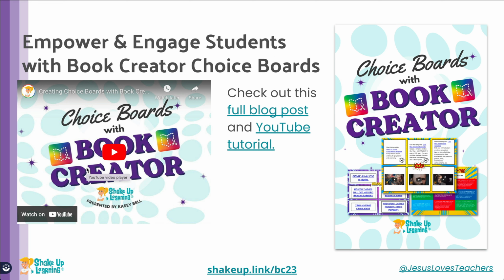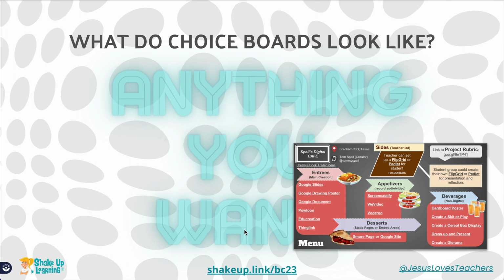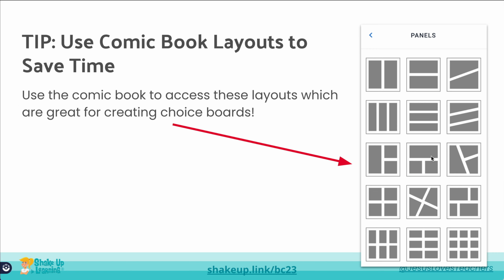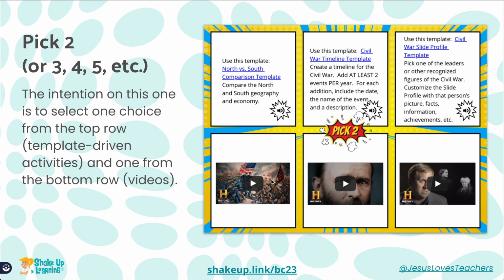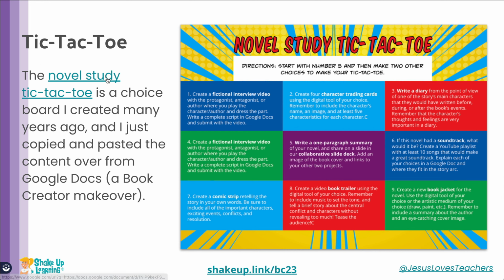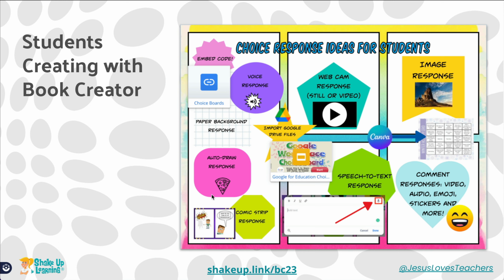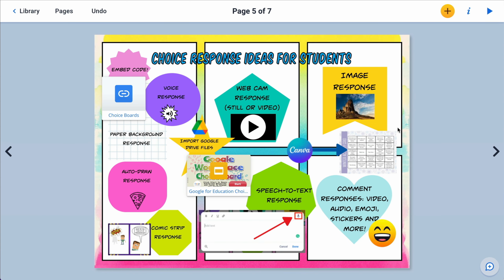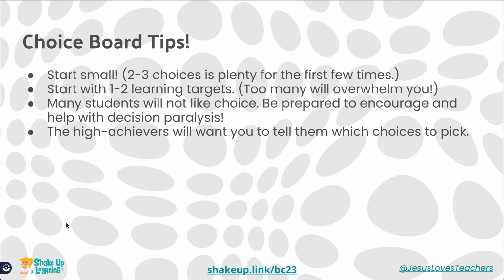Empower & Engage Students with Book Creator Choice Boards (Kasey Bell TCEA presentation)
In this video, Kasey shares her TCEA presentation, "Empower & Engage Students with Book Creator Choice Boards." Learn how to use the robust Book Creator tools to create engaging choice boards for students, AND how students can use this tool to tap into the 4 C's!

➡️ Want PD credit for watching this training?
Become a member of the Shake Up Learning ALL-ACCESS PD PASS!